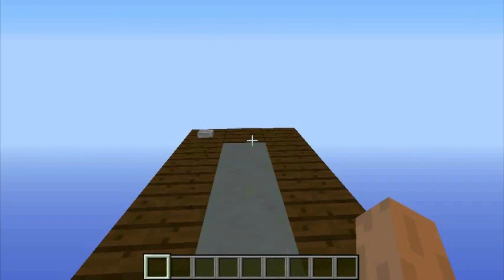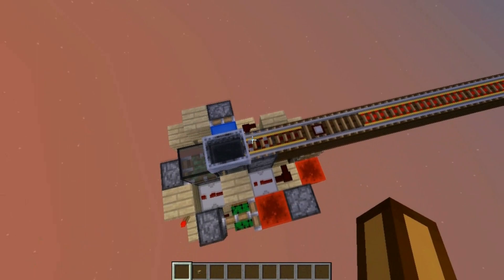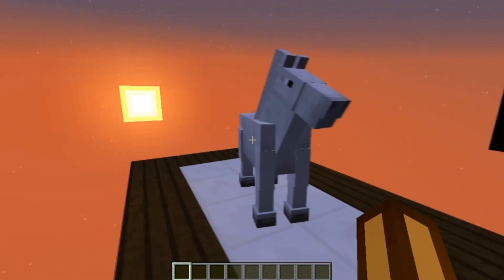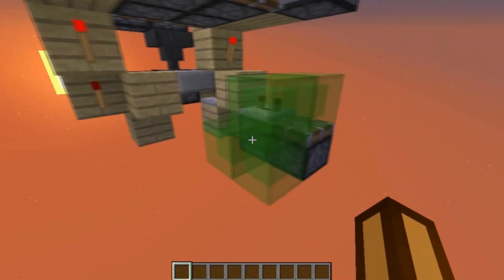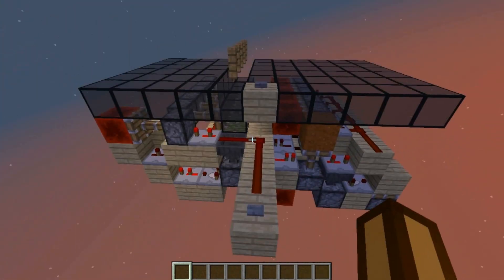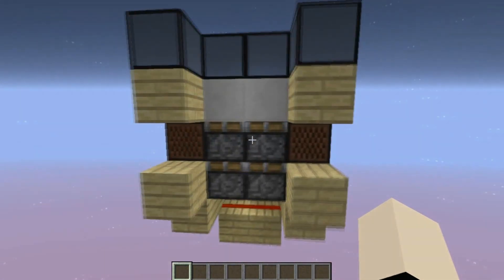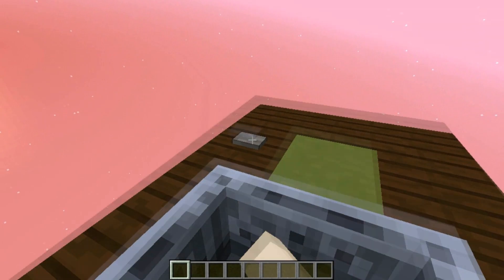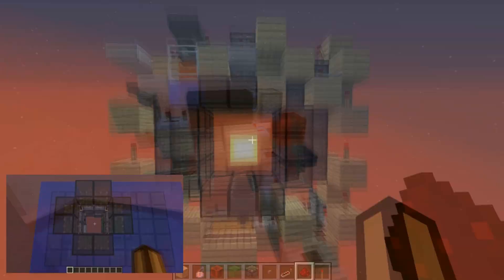Recap of 2014 - SiberianHat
A compilation of videos I put out on 2014. I hope 2015 can be just as amazing as last year was (: